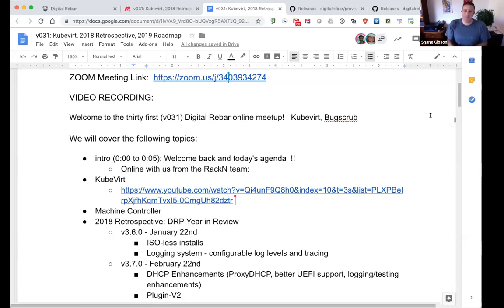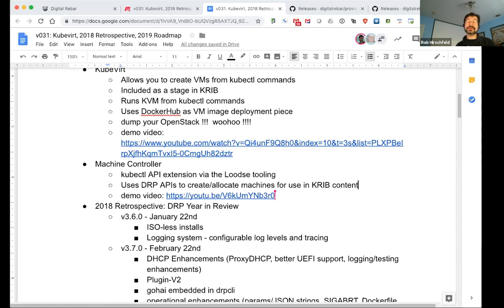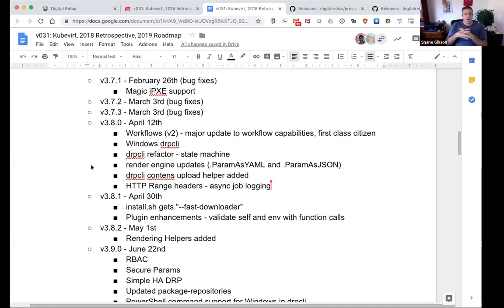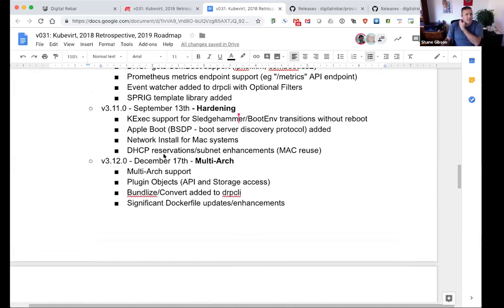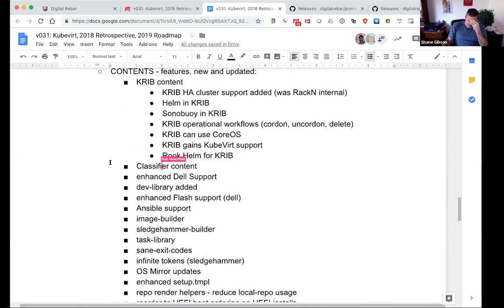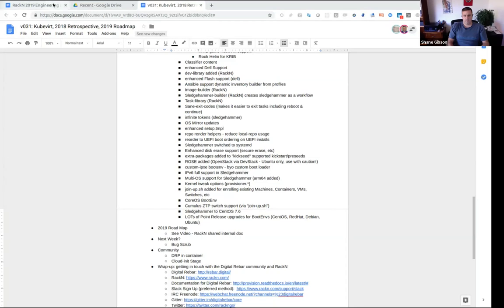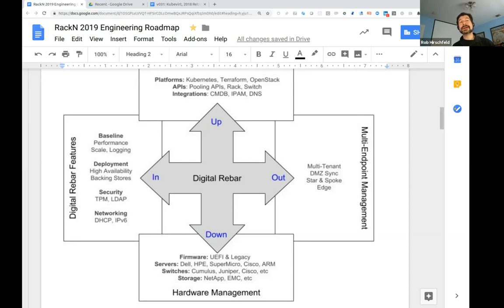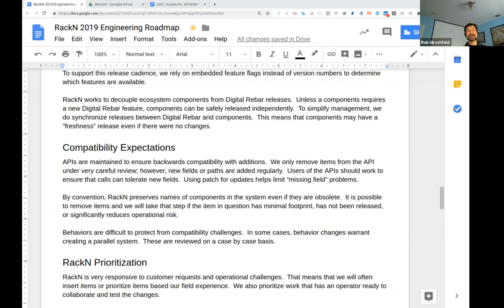Digital Rebar Meetup v31: 2018 & Roadmap Review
What a year!  We review the releases of 2018
And then dive into stuff we want to build in 2019